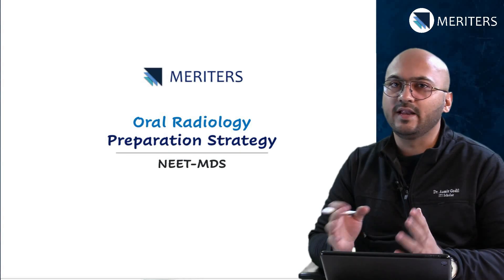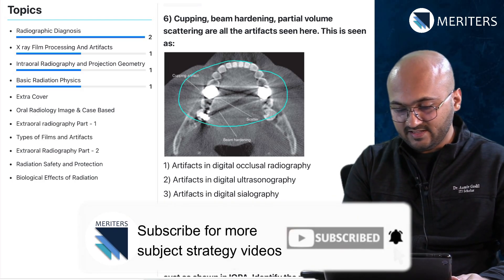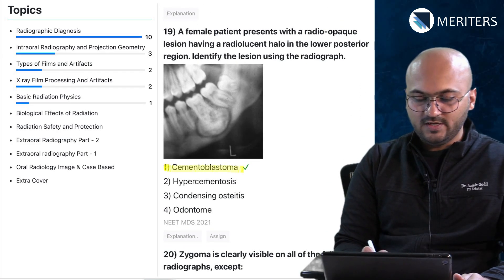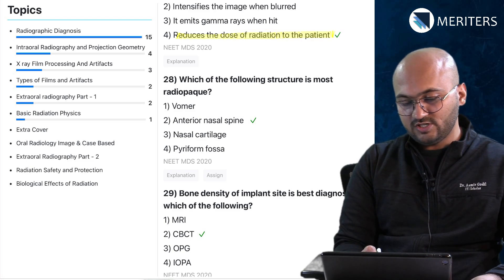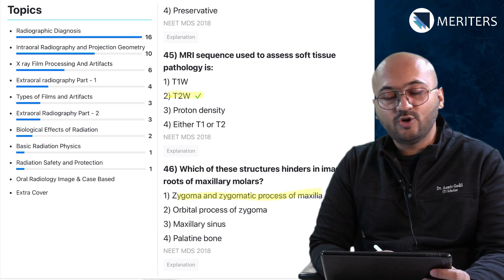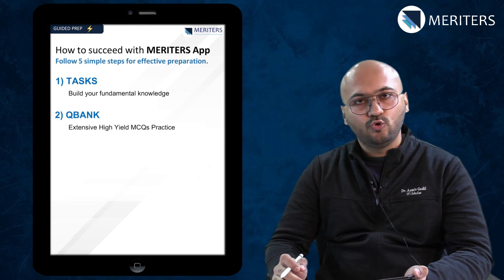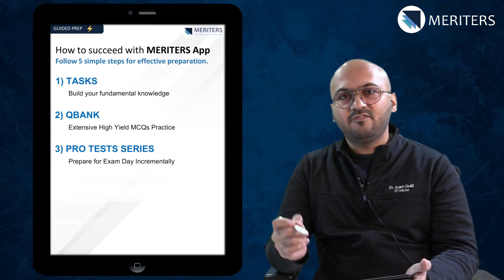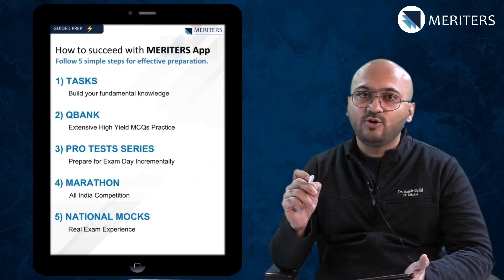NEET MDS | Mastering Oral Radiology-Analysis & Preparation Strategy MERITERS-Special Strategy Series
Welcome to our special series designed to empower students like you with a focused approach to mastering oral radiology for your exams. Dive deep with us as we unravel the essential topics, trend analyses, and strategic insights to enhance your preparation and boost your scores.

What You'll Learn:

🎯 Key Topics: Identify the must-know areas within oral radiology and understand their relevance to real-world applications and other subjects.
📝 Study Tips & Tools: Explore how to make the most of the Meritor app for a tailored study experience, from bite-sized learning to comprehensive tests.

👉Whether you're aiming to excel in your upcoming exams or seeking to solidify your knowledge in oral radiology, this video is your go-to resource for strategic preparation and success.

💡Remember, oral radiology is not just about memorizing facts; it's about understanding concepts that are vital across various medical fields. Let's embark on this journey to success together. Your dream seat in NEET MDS is closer than you think with the right strategy and support.